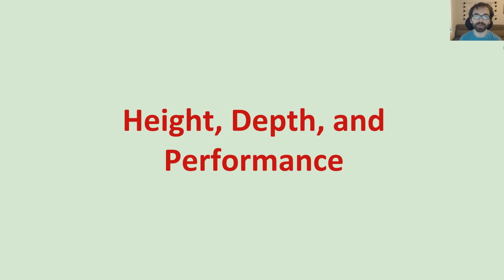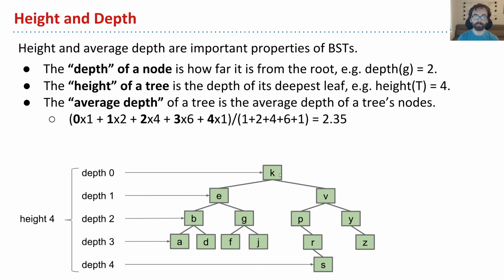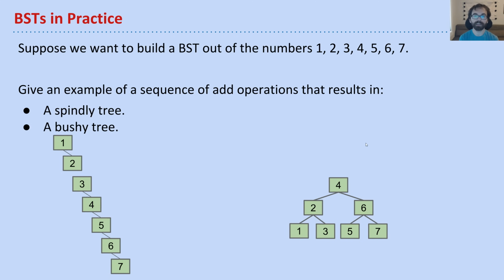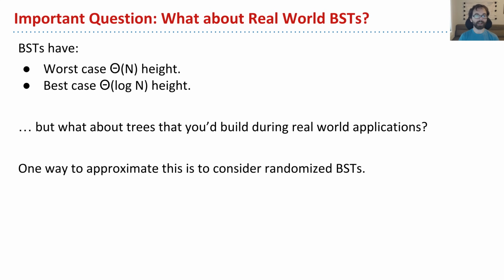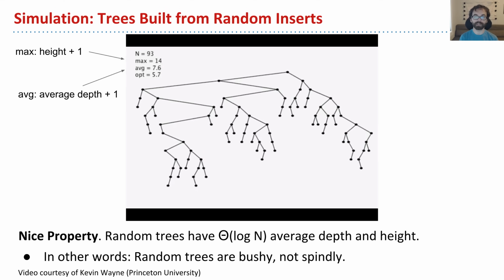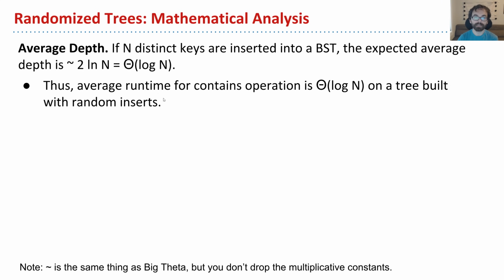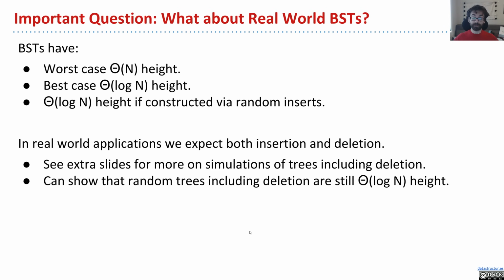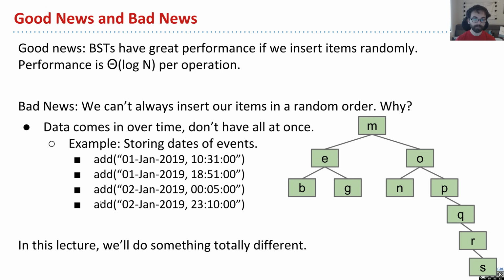[B Trees, Video 2] - BST Performance